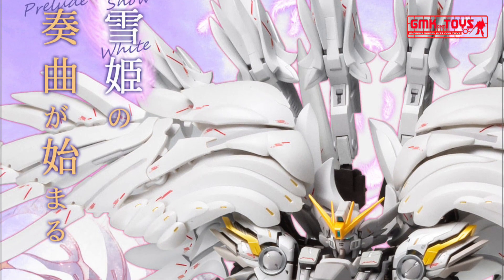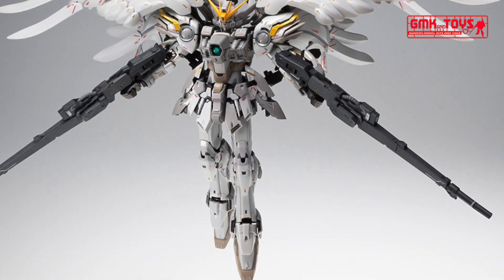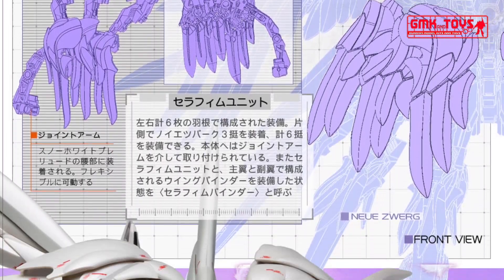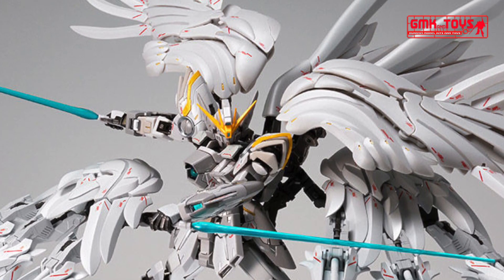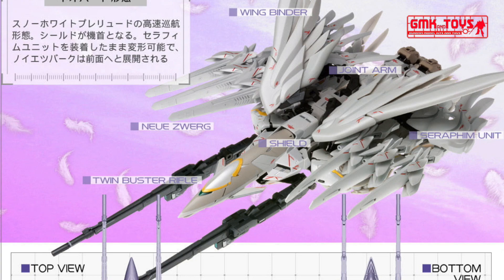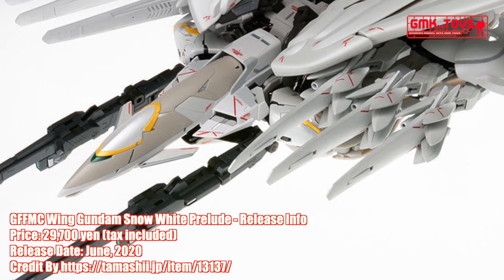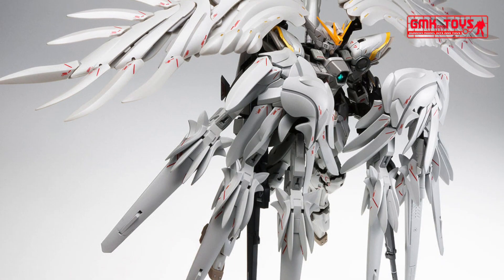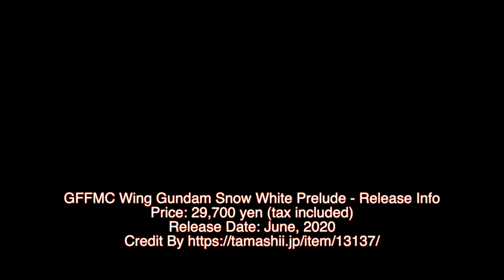GFFMC Wing Gundam Snow White Prelude - Release Info(ウイングガンダムスノーホワイトプレリュード)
The figure's release also marks the 25th anniversary of the Gundam Wing franchise, from the first TV release back in April 1995 to its latest "Frozen Teardrop" manga serializations. Katoki Hajime's redesign of the Wing Gundam Snow White "Prelude" version pays respect to its original Wing Gundam Zero EW design with additional wings called Seraphim binders.

Each new Seraphim binders are also holstered with new "Neue Zwerg" buster equipment, that can also be installed on its Twin Buster Rifle for extra fire-power. The unit itself also has a Neo Bird mode in which the new Seraphim Binders acts as flight wings instead of the original binders which are folded underneath the unit.